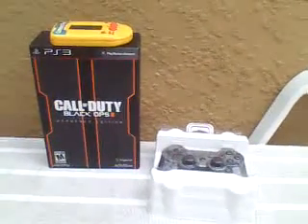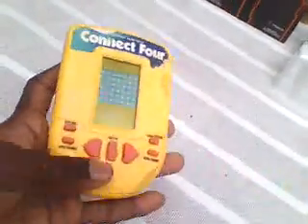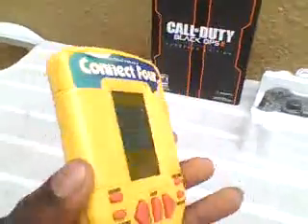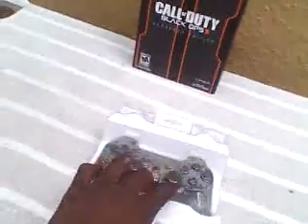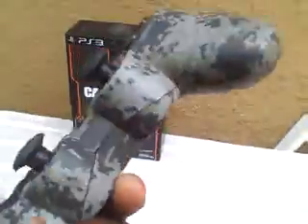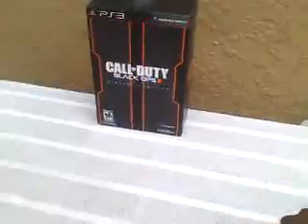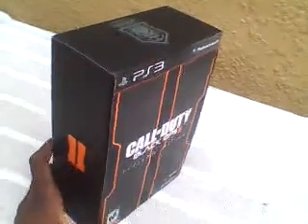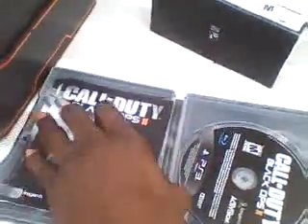Black ops 2 Harden Edition Unboxing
The official Unboxing of black ops 2